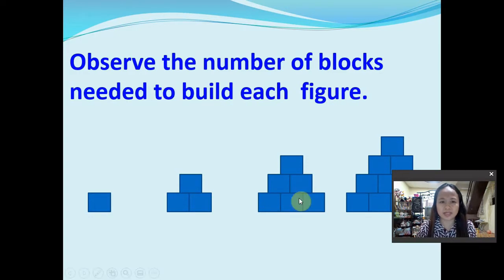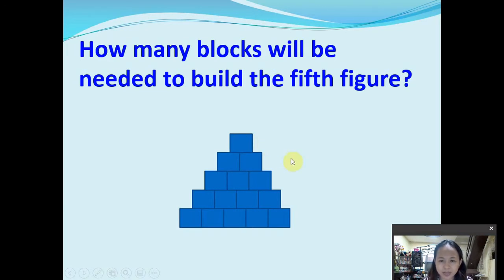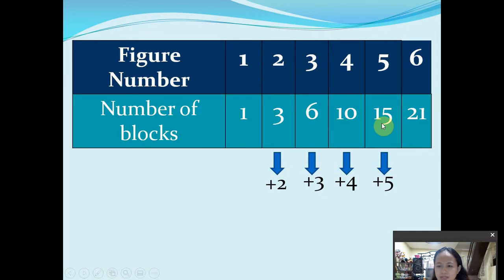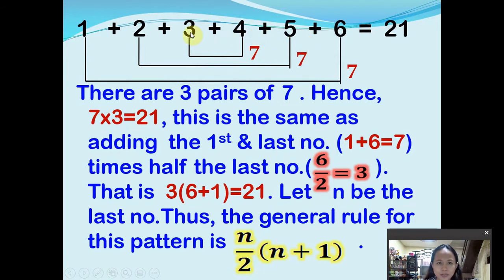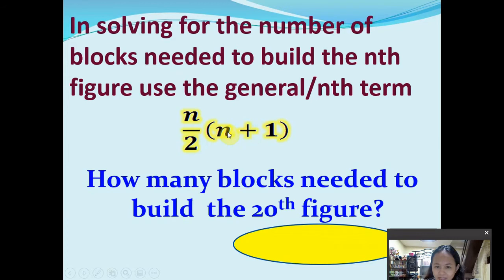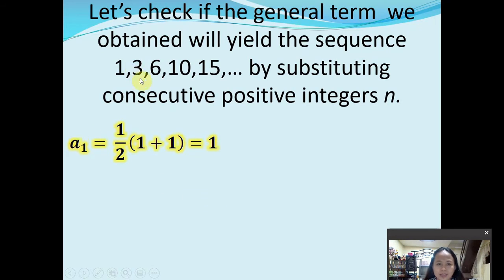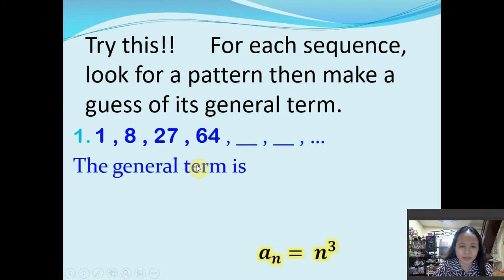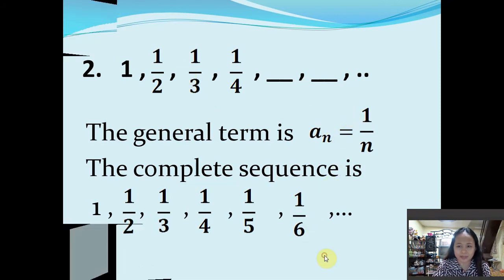PATTERNS IN SEQUENCES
This video lesson will help the students on how to generate pattern in a given sequence